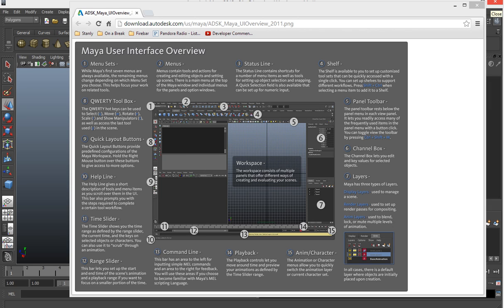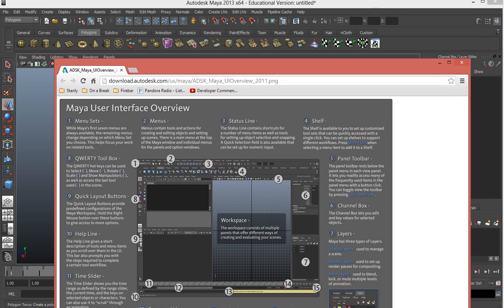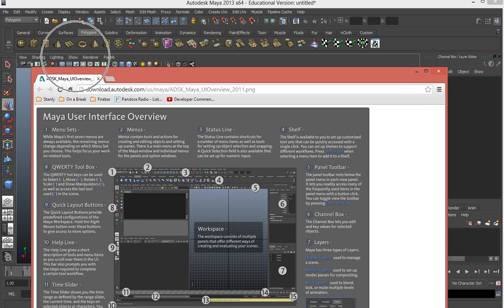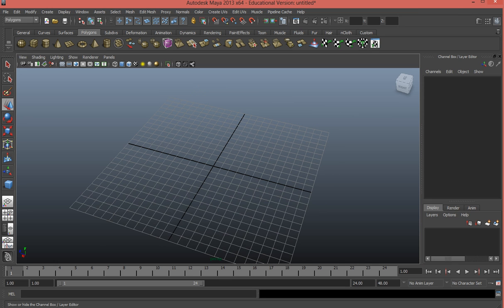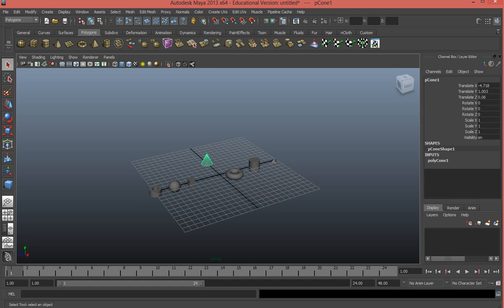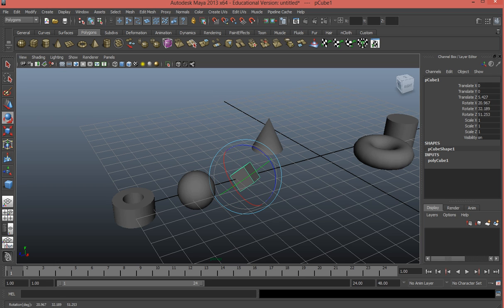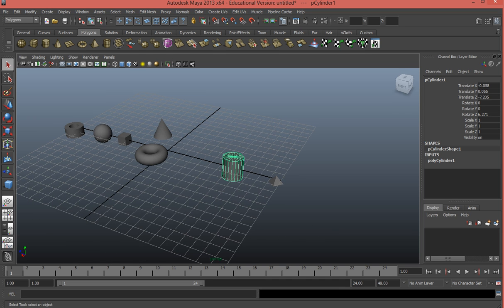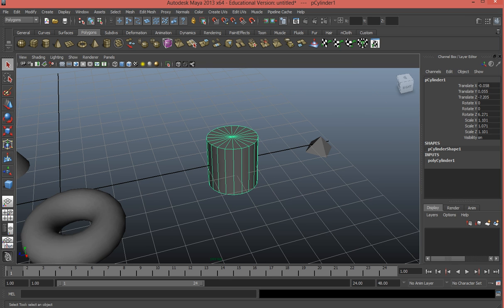SGD 114 Maya Manipulation 2013 FA